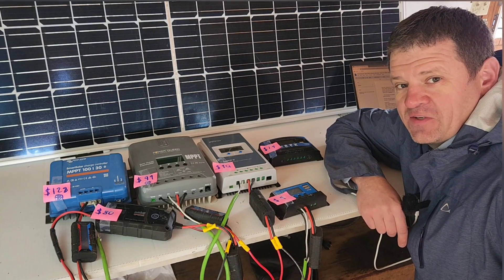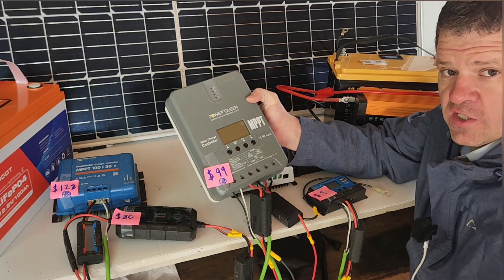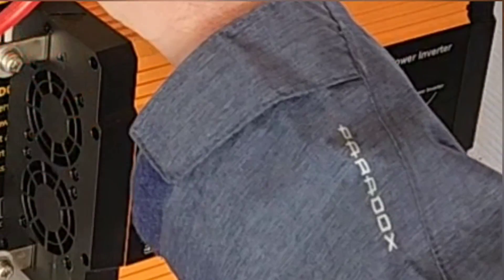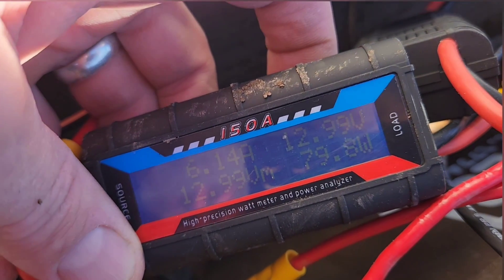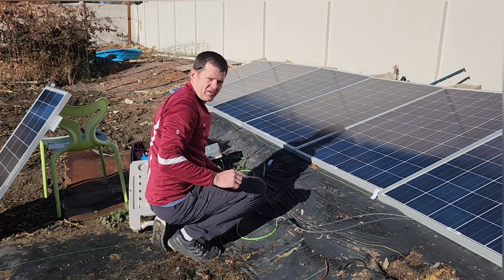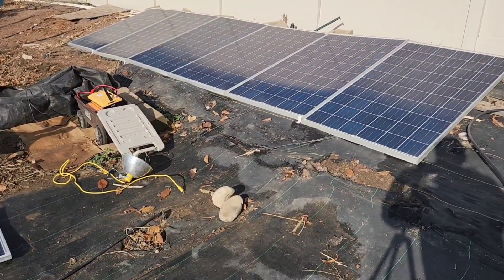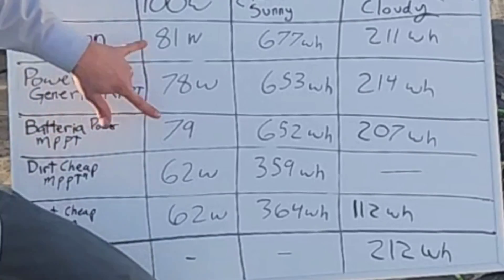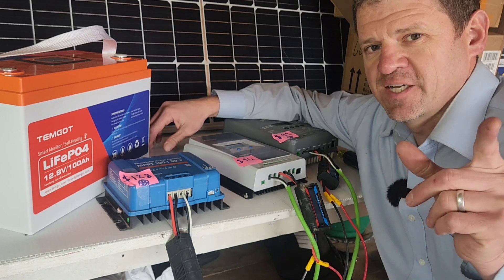Solar Charge Controller Showdown & Buyers Guide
-Victron Energy SmartSolar MPPT
-Powerqueen MPPT
-EPEver MPPT
-Bateria MPPT
-$9.00 PWM from amazon
-$19 Fake MPPT from amazon

How to choose the right solar charge controller?  In this video I’ll be testing out the most popular solar charge controllers.  From super cheap PWM’s to super expensive MPPT charge controllers.  We’ll answer the question: What solar charge controller is best for my scenario.  When would you want to buy one over another? Pros vs Cons. We’ll also be testing which Solar Charge controller will collect the most solar power from the sun.

*RESULTS FROM 6 HOURS of FULL CLOUDs*:
EPEver - 207wh
Victron - 207wh
Powerqueen - 198wh
PWM - 103wh
Bateria Mppt - NA. Couldn't find this one(Lost in my garage somewhere)

*Chapters*:
00:00 Intro
00:27 What 12v Solar Charge Controller to buy
04:25 Describing the Test
06:50 100 Watt Sunny Test
09:04 Full Day Sunny Test
13:47 Cloudy Test
17:13 FULL TEST RESULTS
17:38 Saving money on Solar Charge Controllers